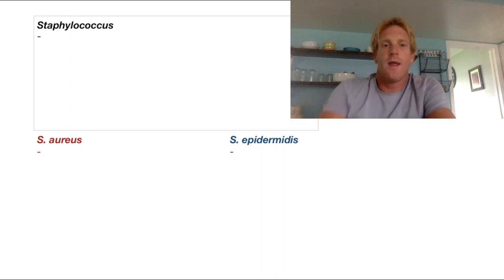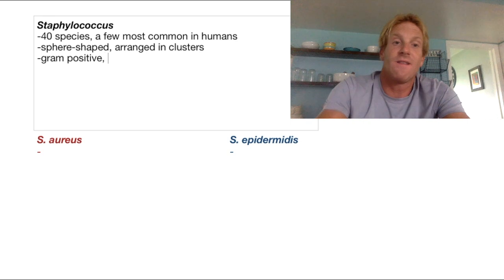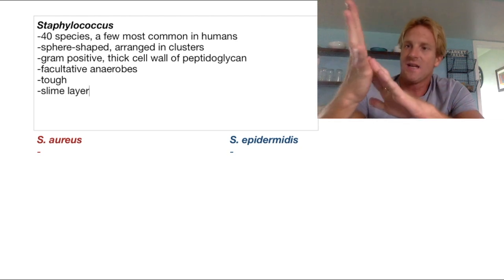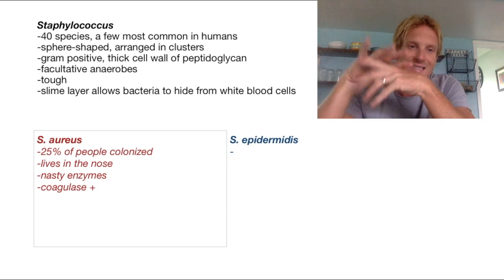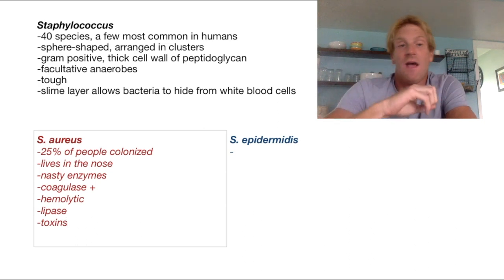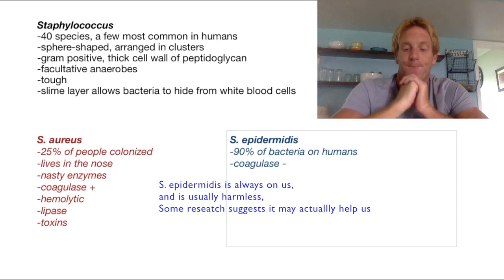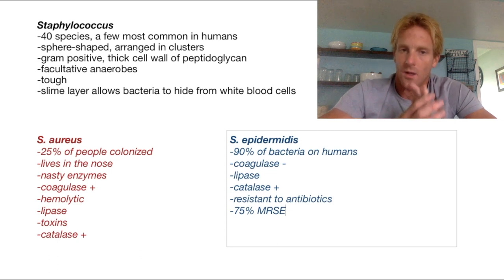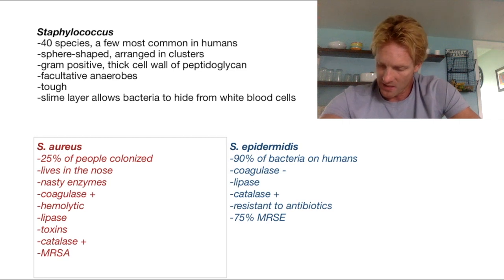Overview of Staphylococcus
Dr. Stewart talks about S. aureus and S. epidermidis